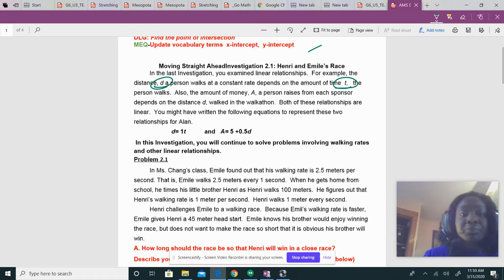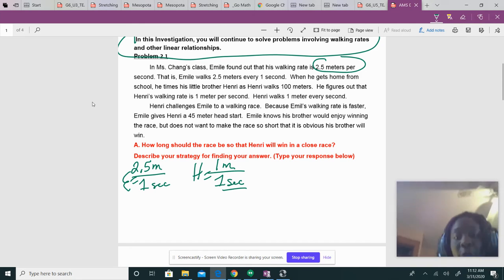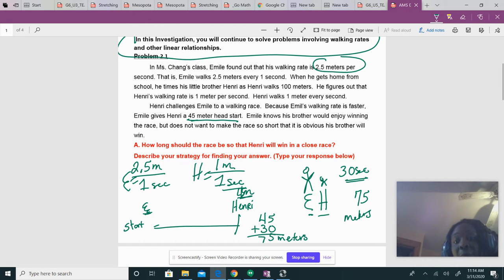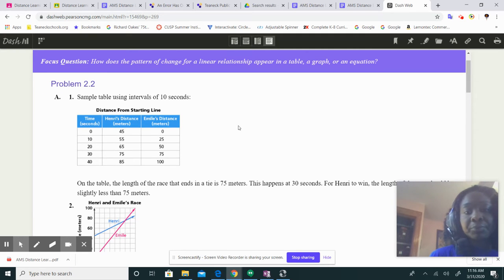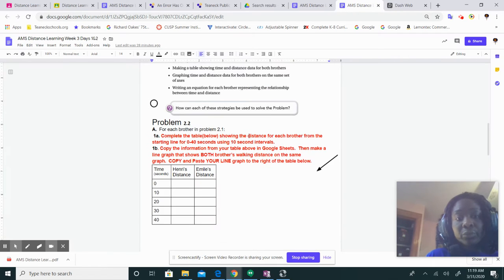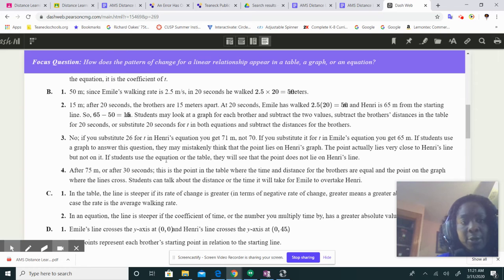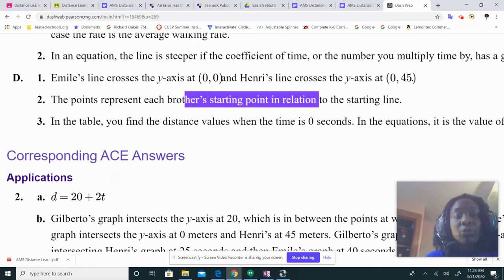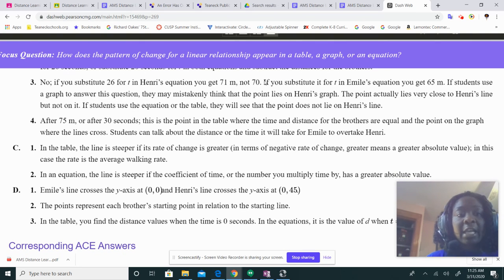MSA 2.1 & 2.2 Review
Connected Math Moving Straight Ahead Review 2.1 and 2.2